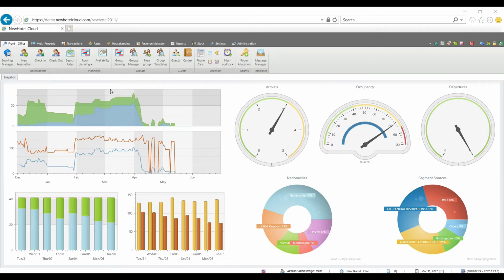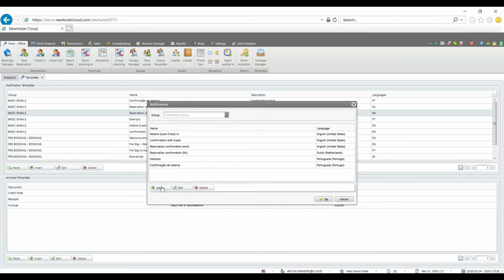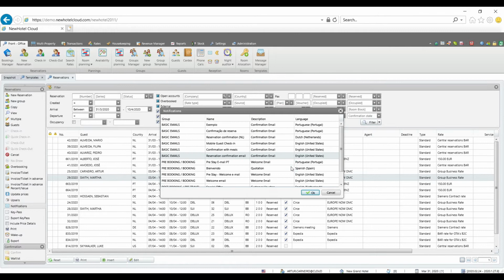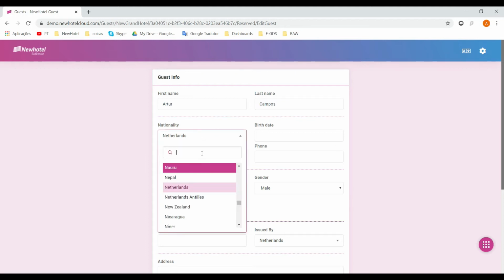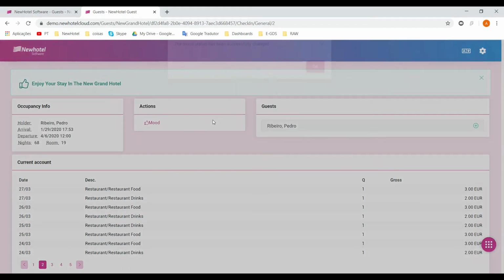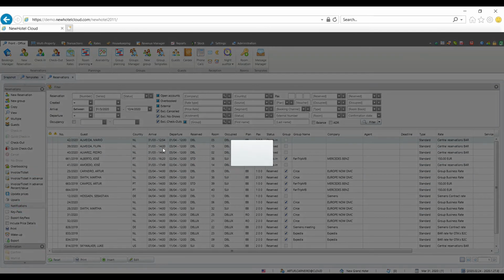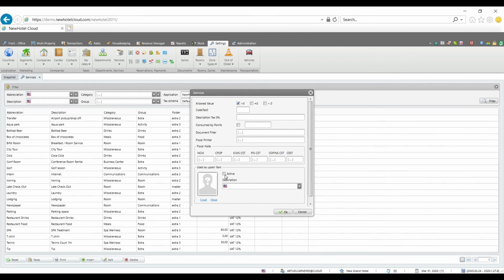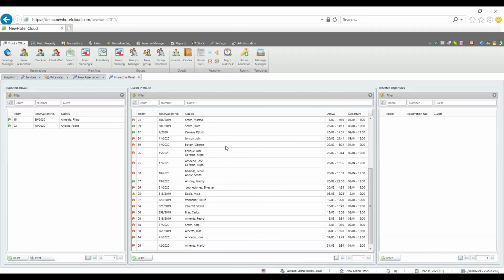Webinar | How can Cloud PMS help increase your revenue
In this webinar, we will show you some features available on the Cloud PMS that will help promote the hotel and increase your revenue.
We will also give tips on how to use online check-in, take advantage of e-mail automation, by customizing reservation confirmation, pre / post stay emails to promote and sell services, activities and upsellings.